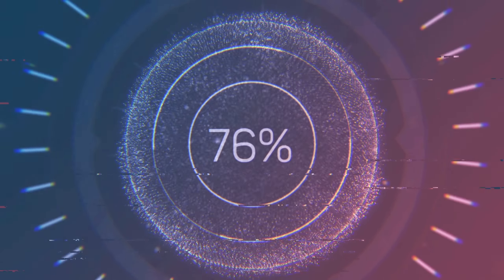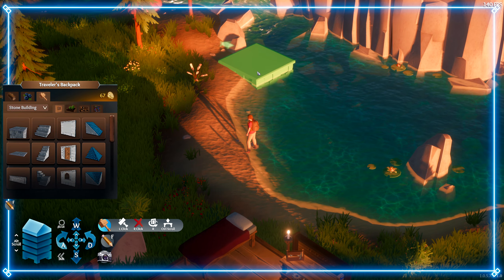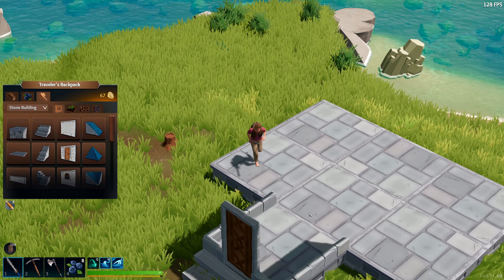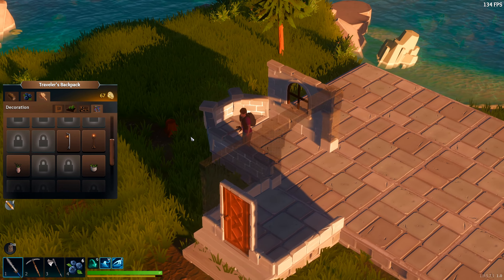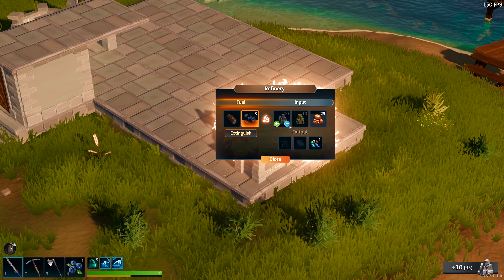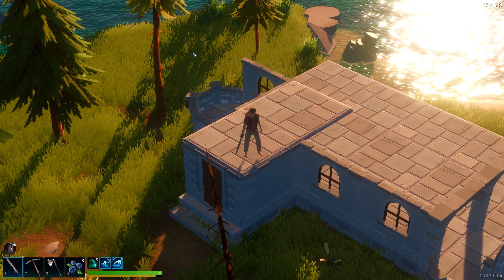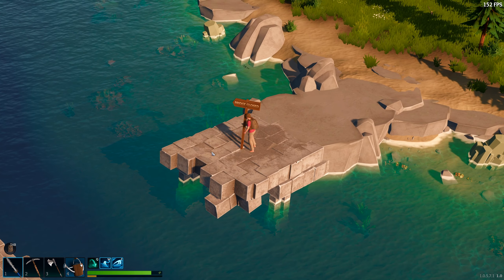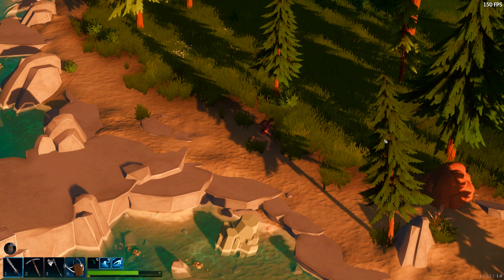Building My Awesome New Home! Len's Island [Ep 4]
In this episode of Lens Island, I focus on building my new and great home. With even more editing to cut out all the boring parts and only focus on the most important, this is by far the best edited episode yet, along with chapters still being added.

Chapters
0:00 Intro
0:52 Resource Gathering
2:38 Building Started
7:12 Refinery
8:32 Speech
8:59 Back To Building
10:08 Town Time
13:04 Island Found!
13:47 Building Again
17:04 Learning New Builds
18:44 Off Camera Work
19:50 Outro